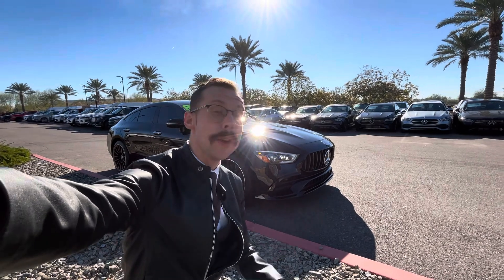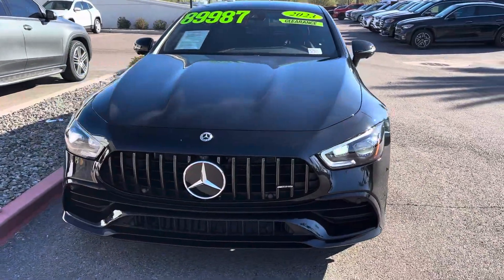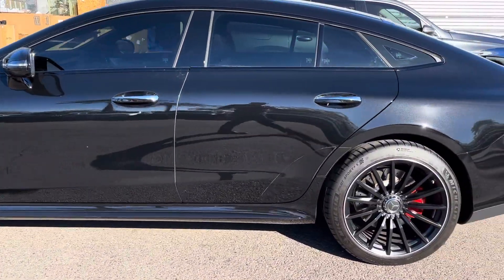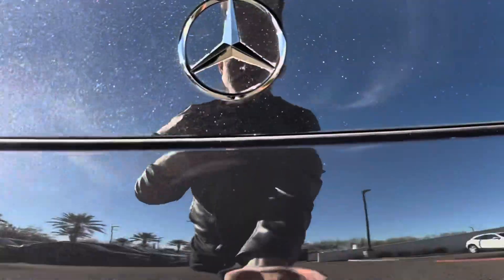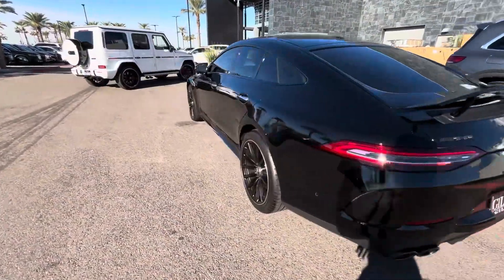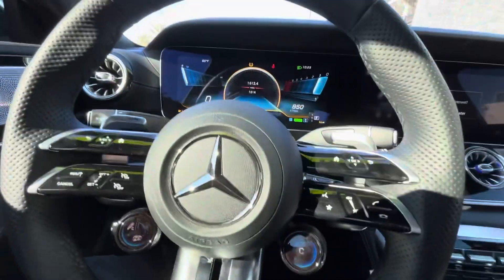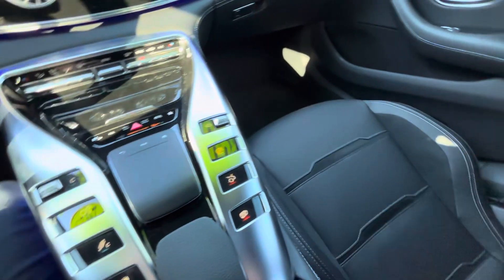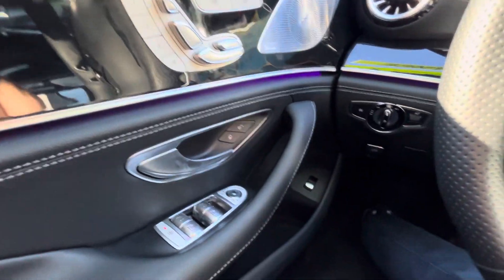Mercedes Benz of Gilbert’s AMG GT 43